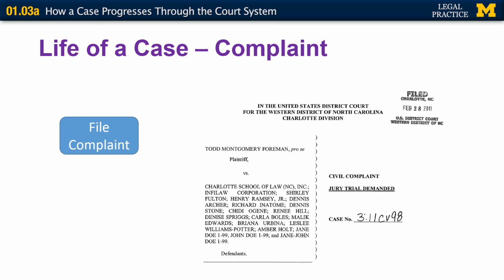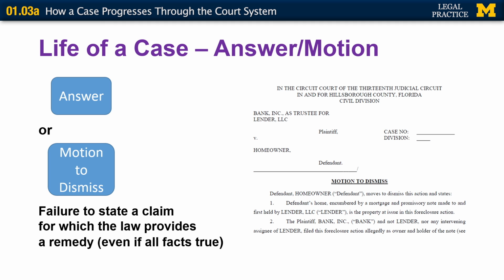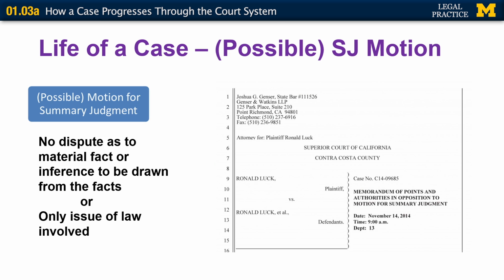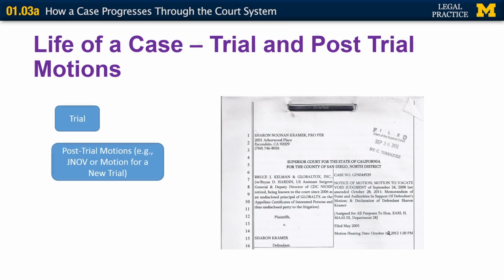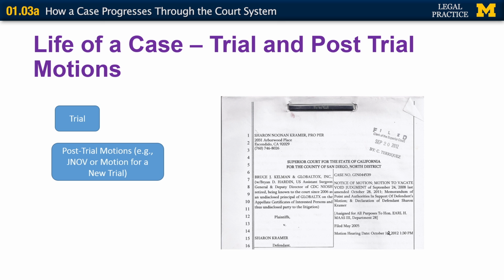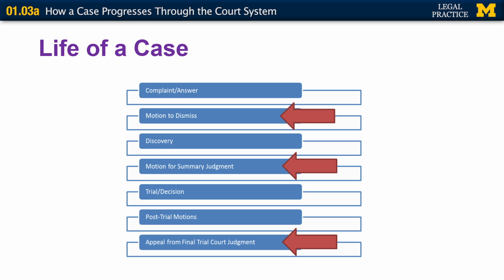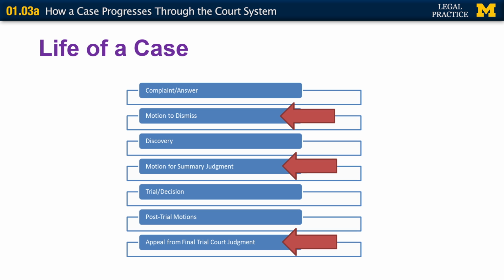01.03a - How a Case Progresses